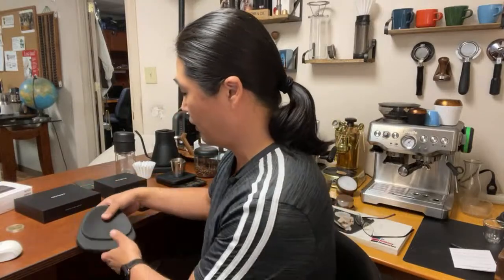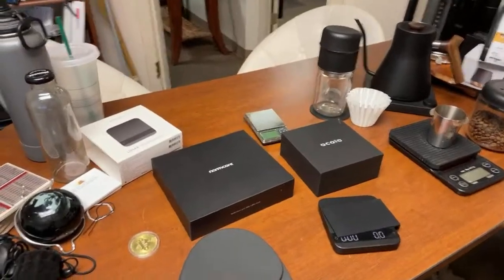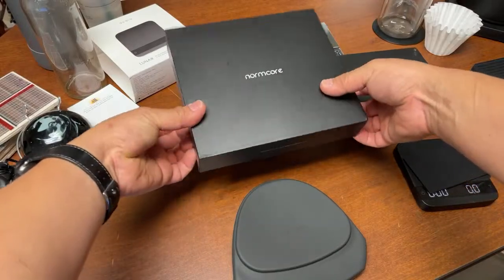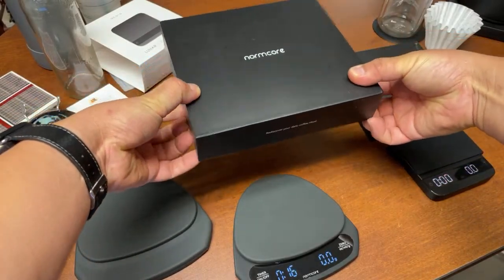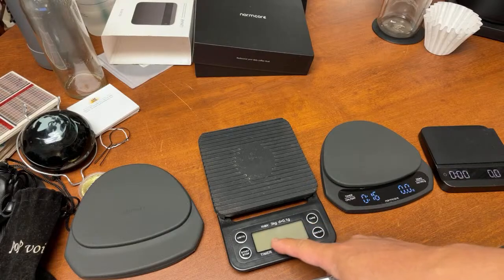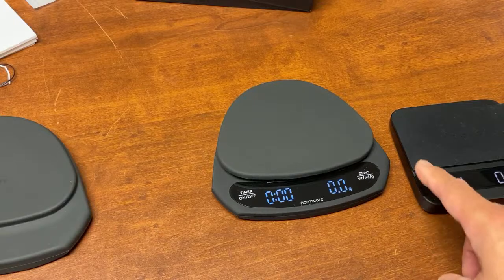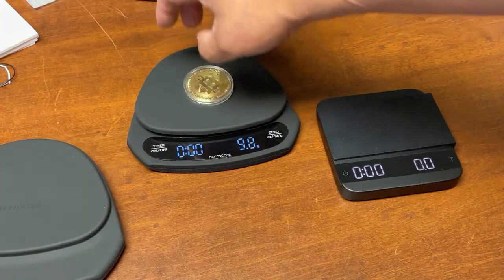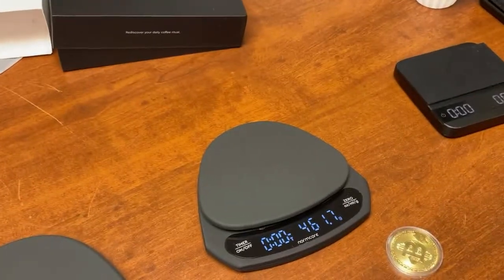Acaia Lunar vs Normcore Coffee Scale from Amazon | Fellow Coffee Discount Code